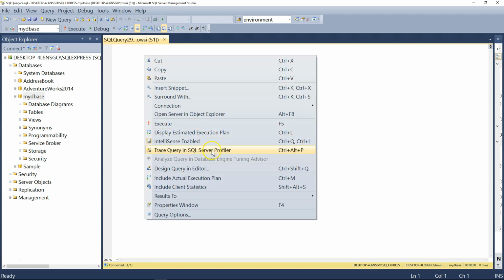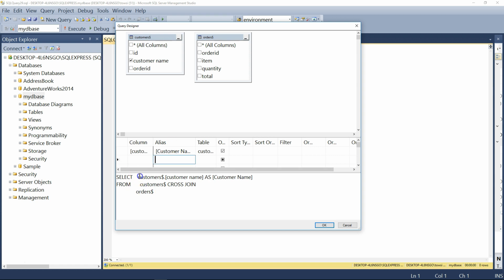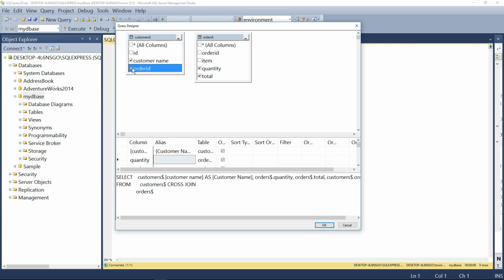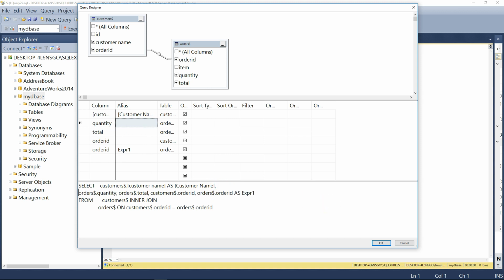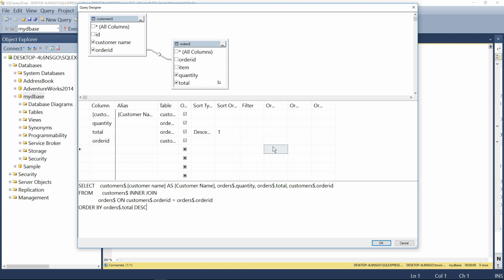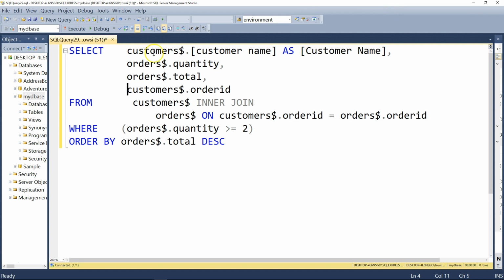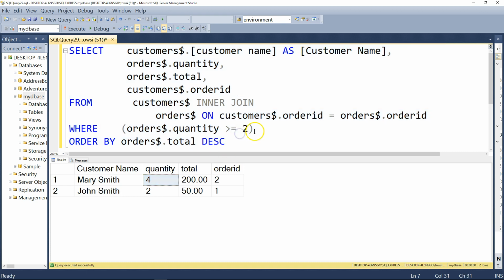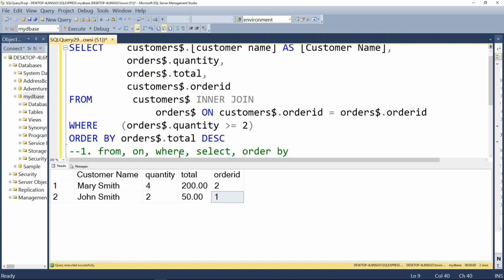Inner Joins with Editor Window and Where Statements